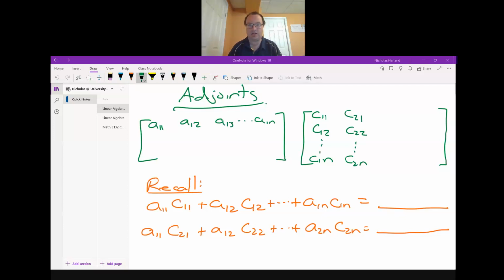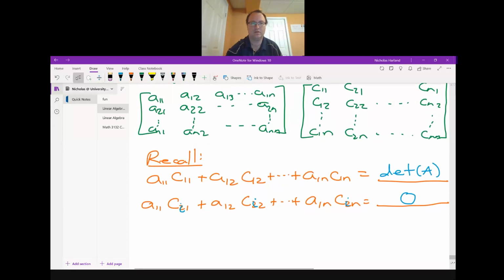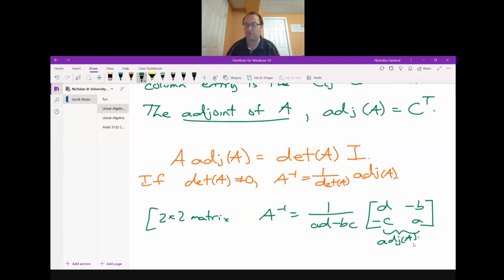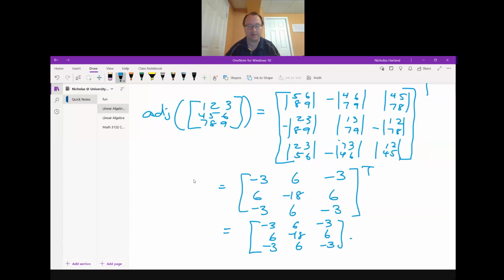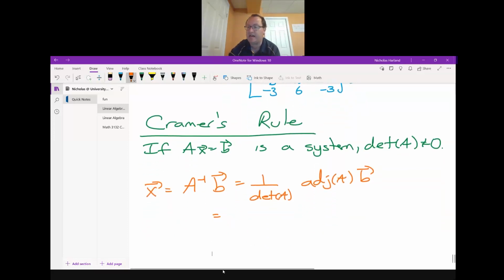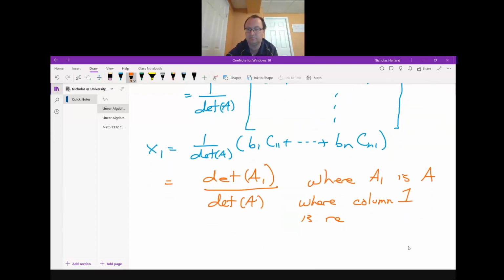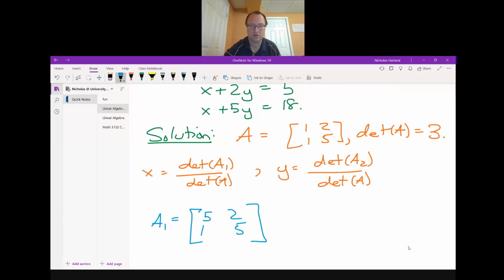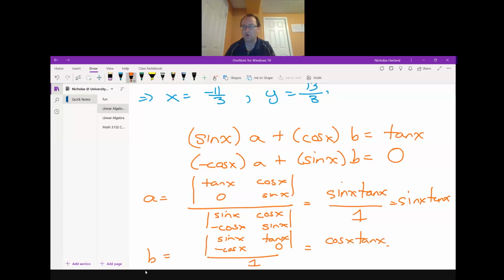Math 1300 Section 2.3 Part 2